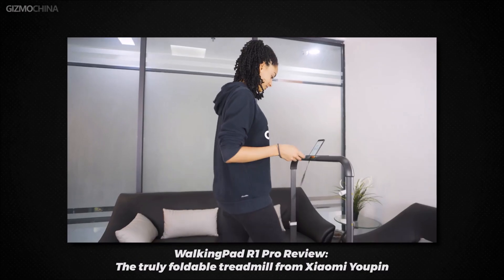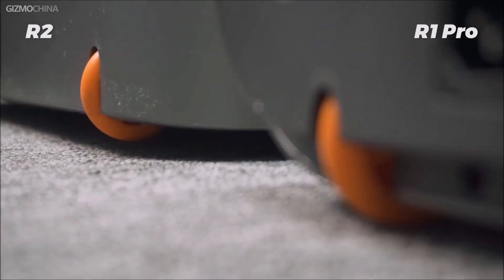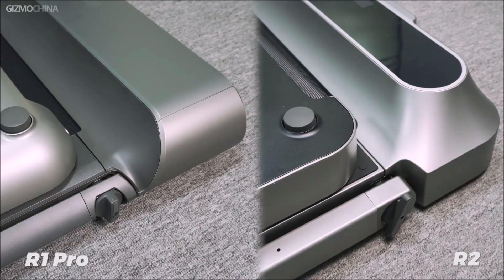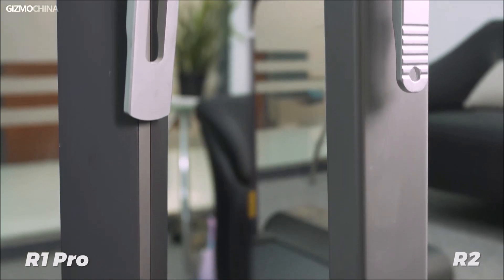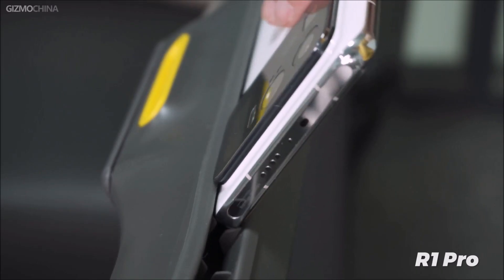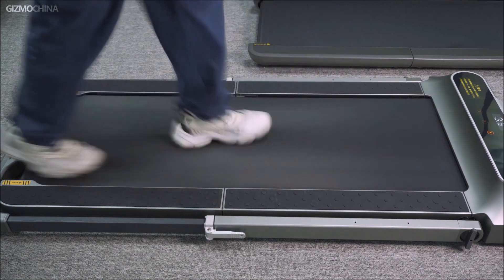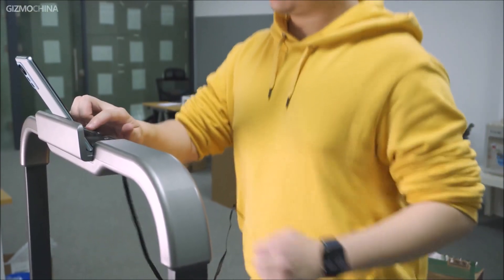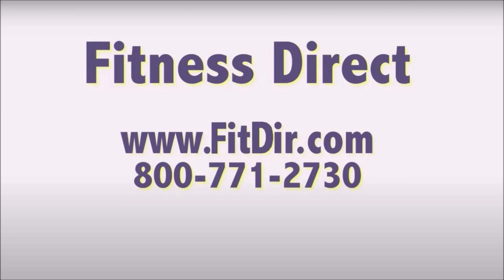WalkingPad R1 Pro and Walking Pad R2 Treadmill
Click here to view the WalkingPad Treadmill in full detail on our

The WalkingPad Foldable Treadmill is a hybrid walking pad and treadmill, so you can walk and run with one space-saving machine. With the handrail down you can slide it under your desk to walk while you work, and then lift the handrail to get in a running workout. Plus it comes assembled and ready to go right out of the box.